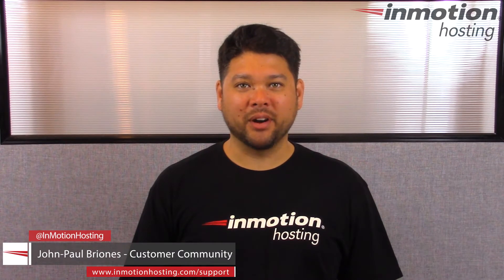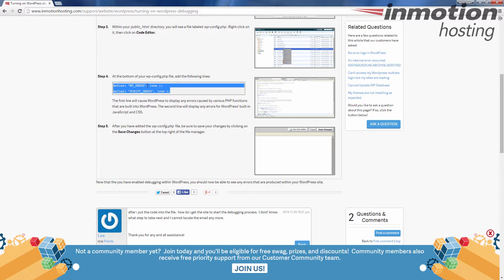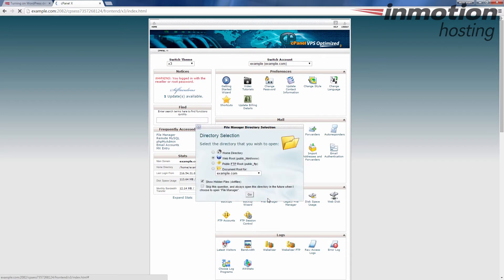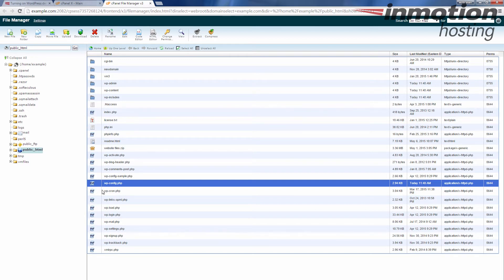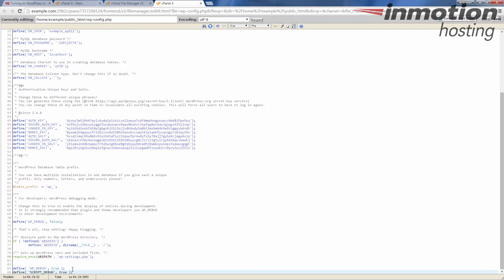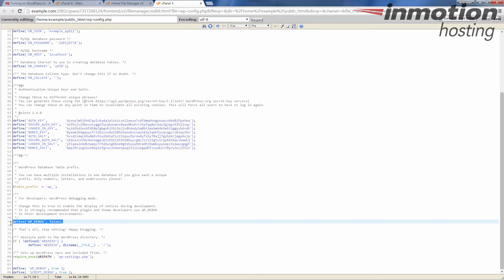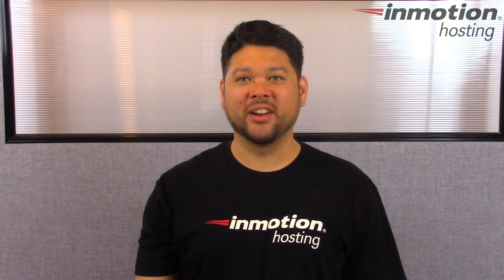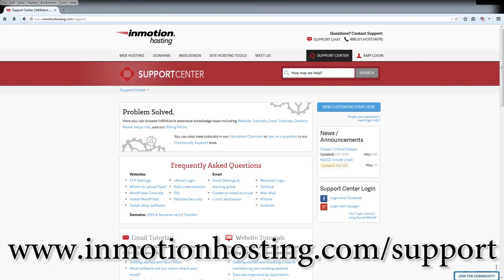Learn How to Enable WordPress Debugging To Diagnose and Resolve Errors - Debug Mode in WordPress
Learn how to put your WordPress site in Debugging mode. This can help by providing a detailed error message instead of a blank page.

Login to cPanel and edit your wp-config.php file. Add the following lines, then save your changes:
define( 'WP_DEBUG', true );
define( 'SCRIPT_DEBUG', true );